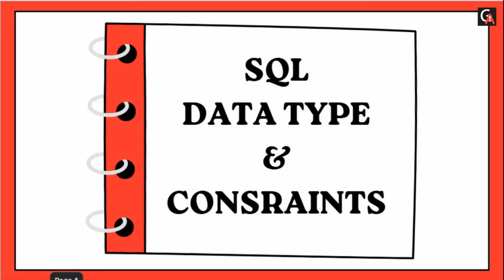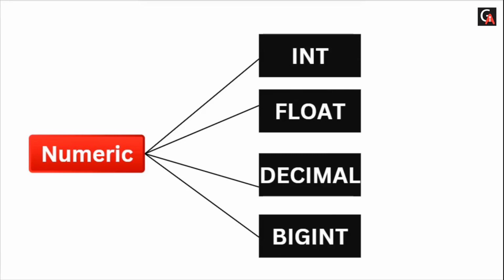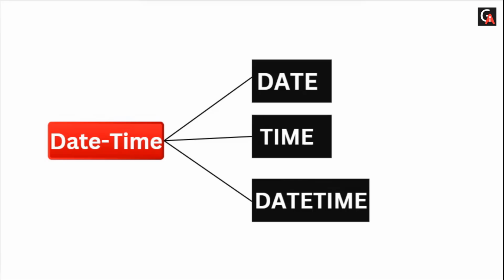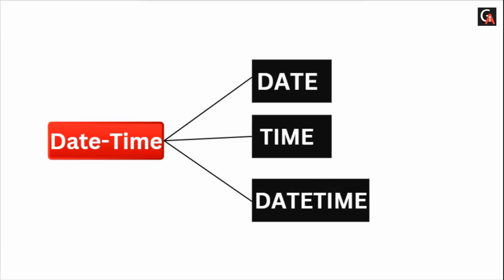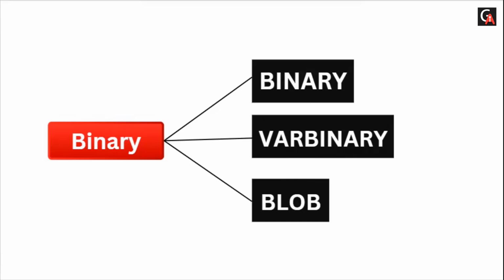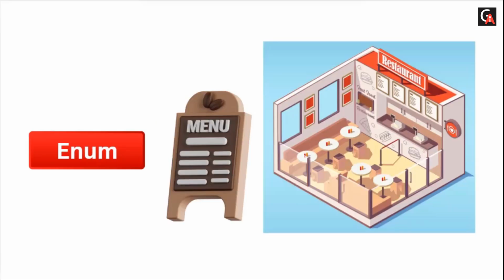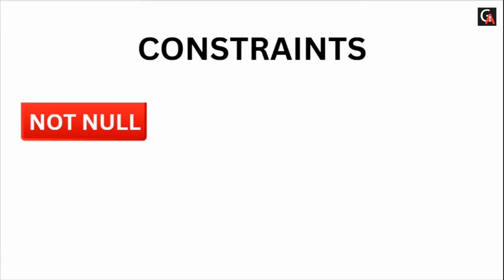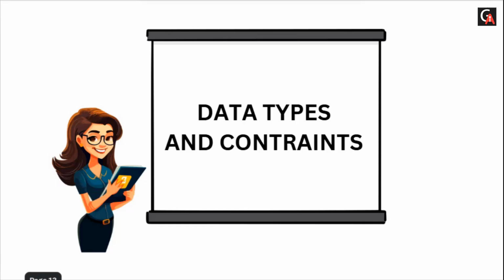SQL Made Simple Part 3: A Beginner’s Guide to Understanding Database Management 🔥